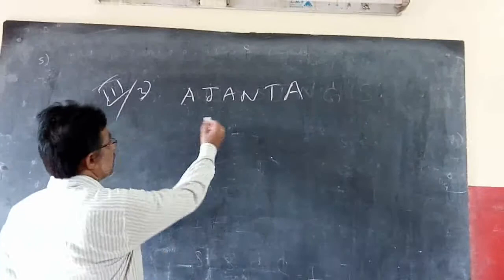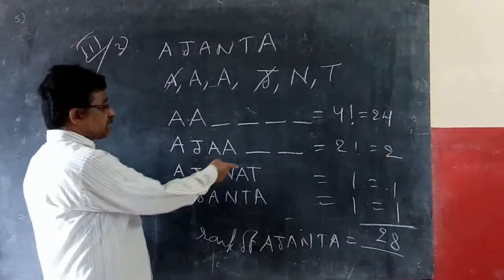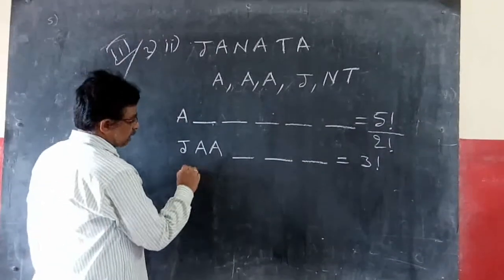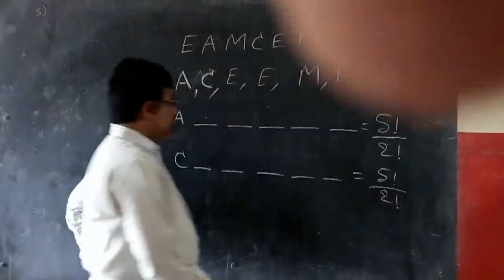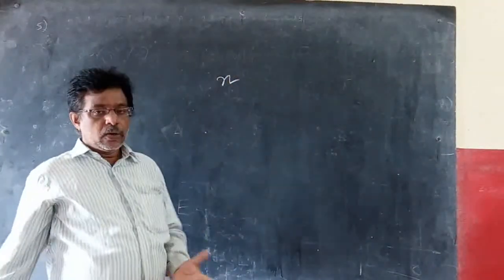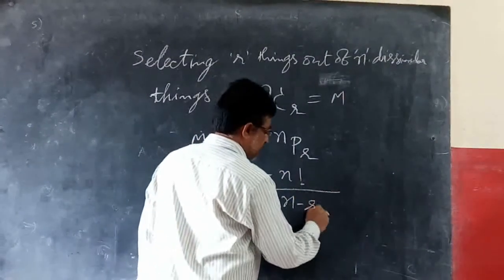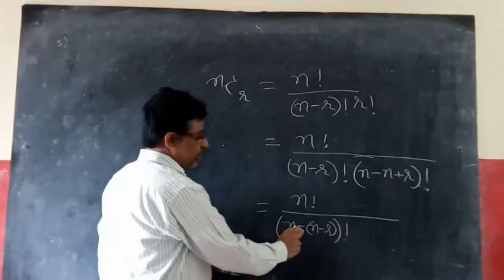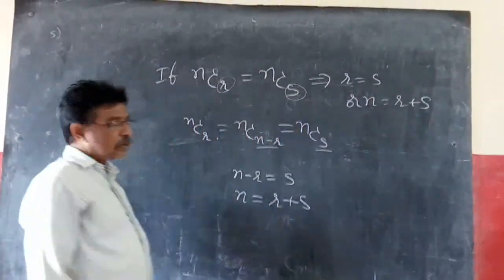P and C 10